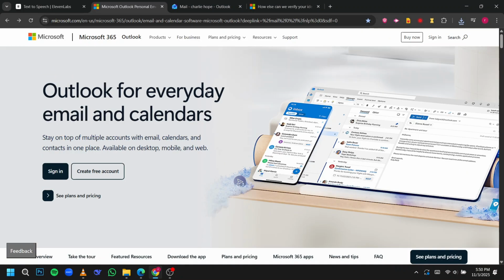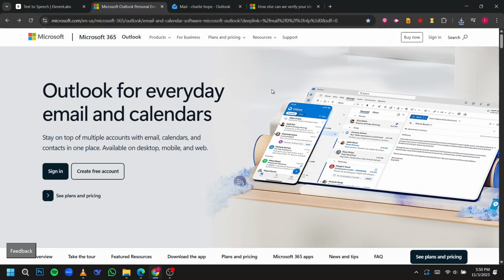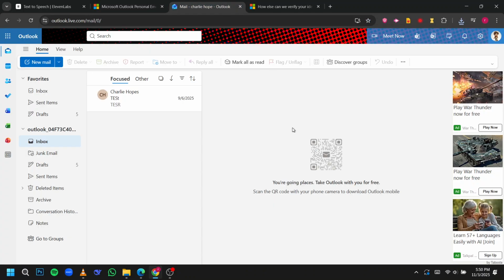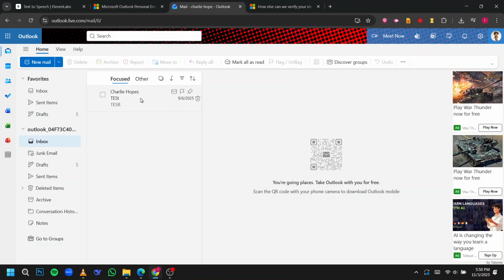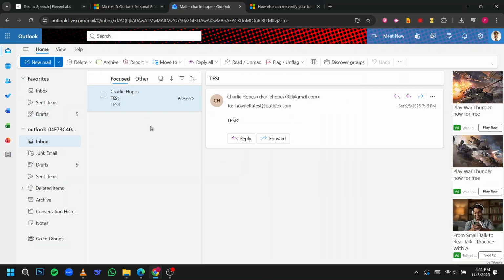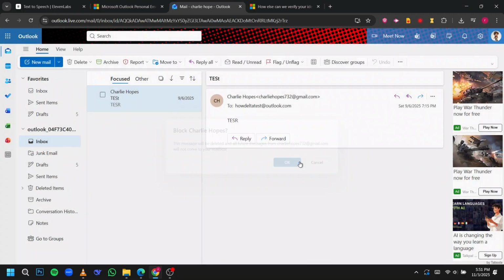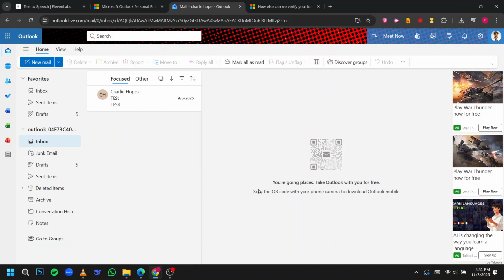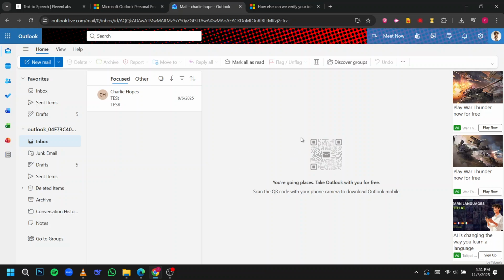How To Block Emails On Hotmail - 2025 (Full Guide)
How to Block Emails on Hotmail
In this video, how to block emails on Hotmail is explained step by step for beginners. You will learn how to stop unwanted emails, manage your inbox, and create safe sender lists easily. This guide also covers marking emails as junk, blocking specific addresses, and keeping your Hotmail account organized for a clutter-free inbox.